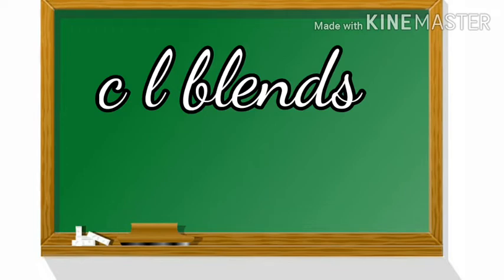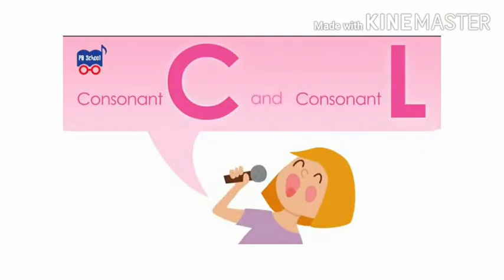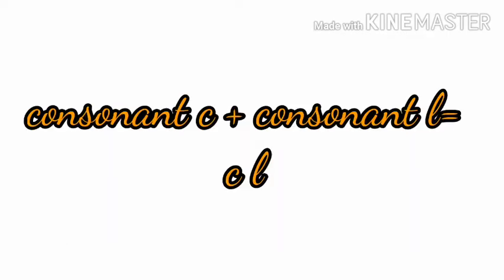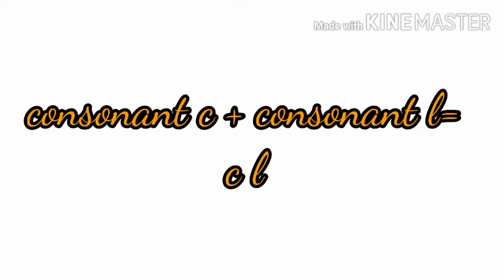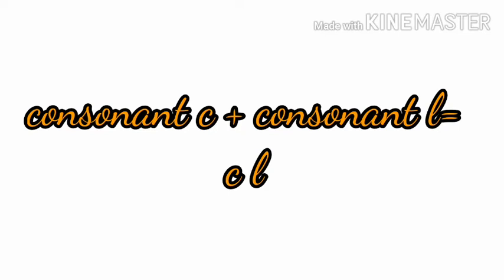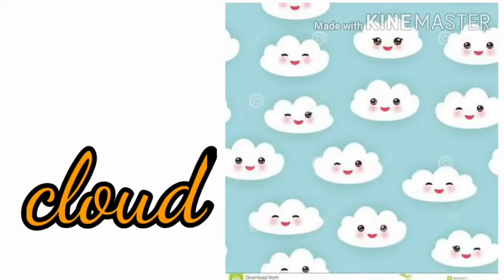English blends' cl' words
CBSE UKG English